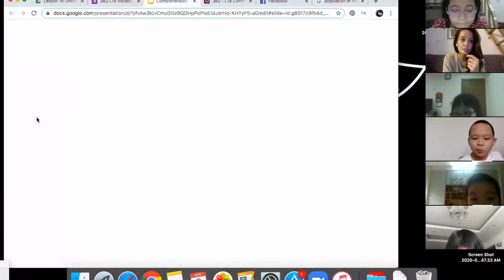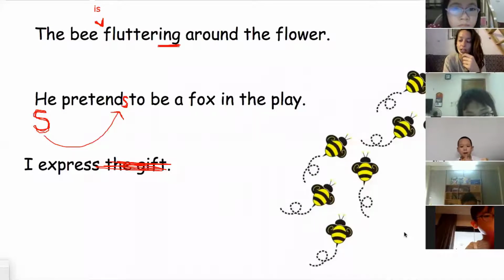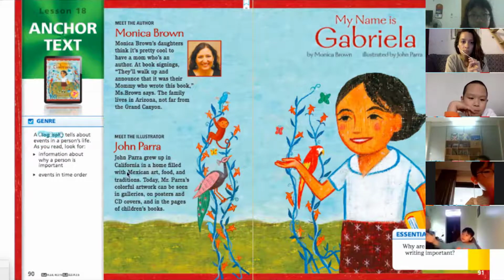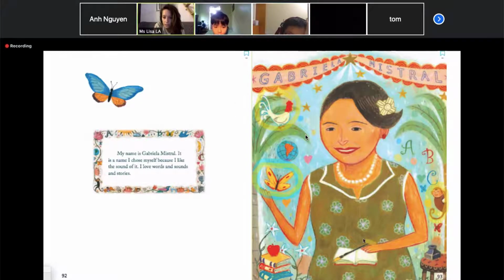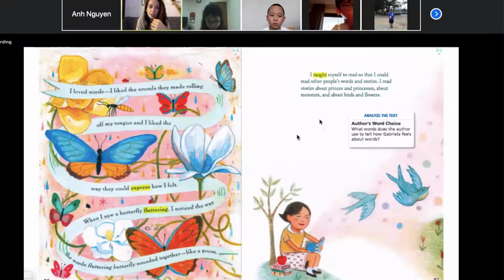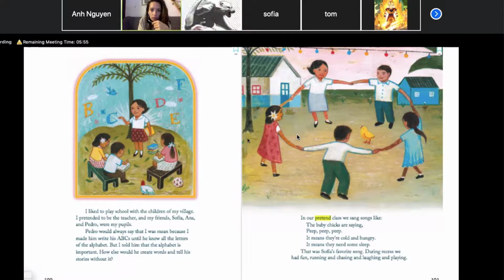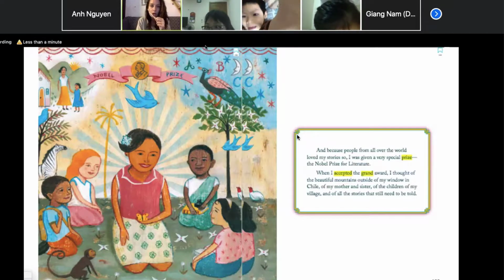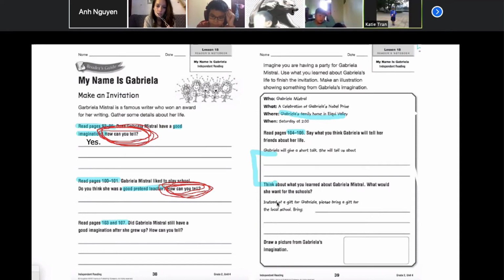3B2 LA 0904